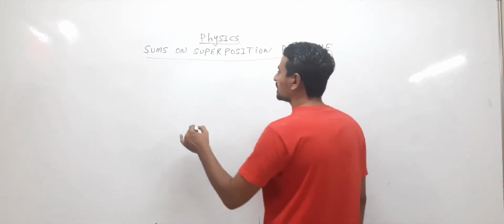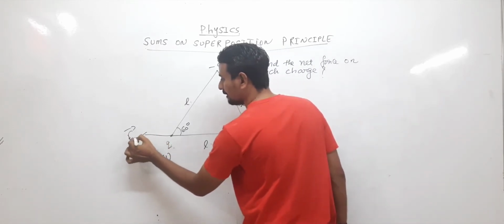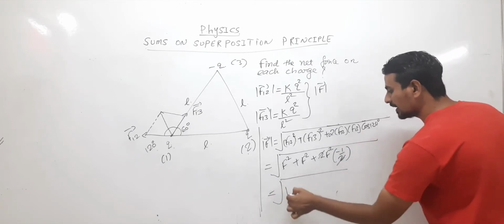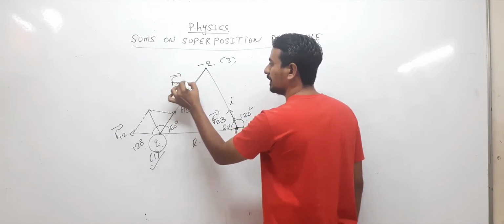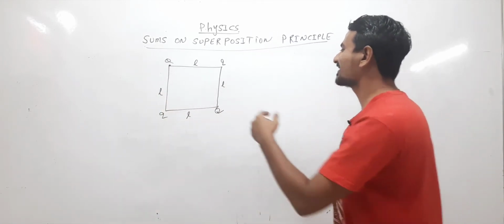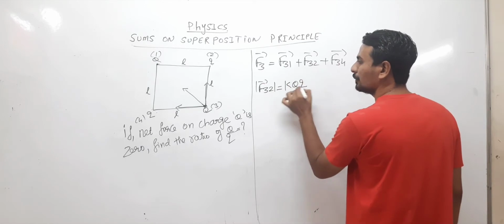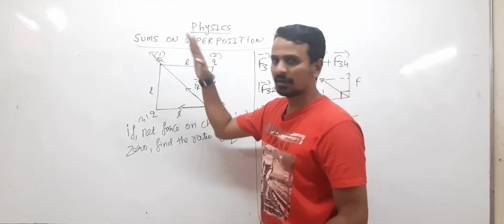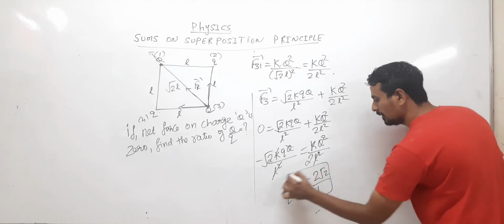If you watch THIS you never have to ReViSe superposition numericals again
The Proven superposition numericals FORMULA for Getting More [SOMETHING VIEWERS WANT]
This is the best superposition numericals
superposition numericals | Mastering superposition numericals
If you do THIS!!! you should never revise superposition numericals on exam 2021